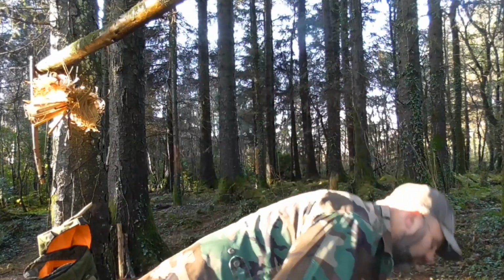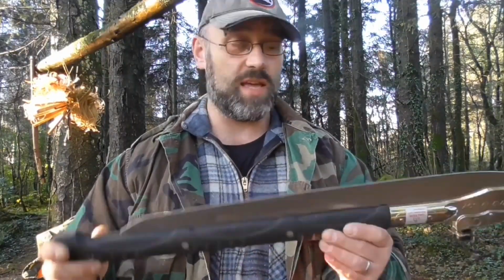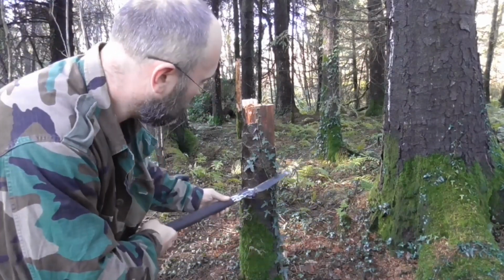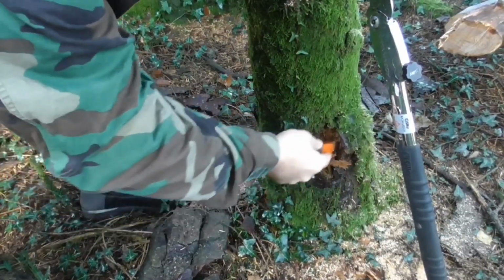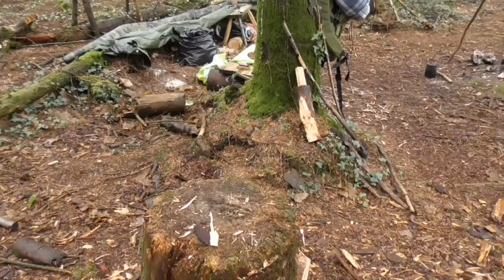silky Katanaboy and GB Ray Mears axe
Using the silky Katanaboy 500 to fell a dead standing Spruce, bucking up then splitting with the Gransfors Bruks Ray Mears Wilderness Axe.